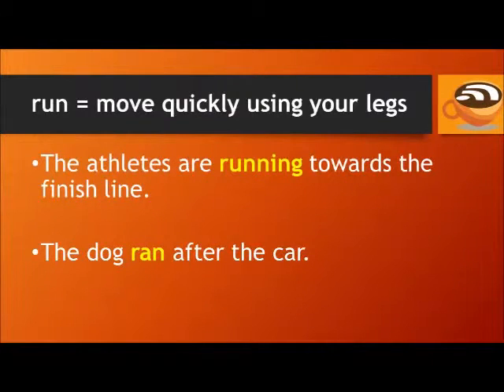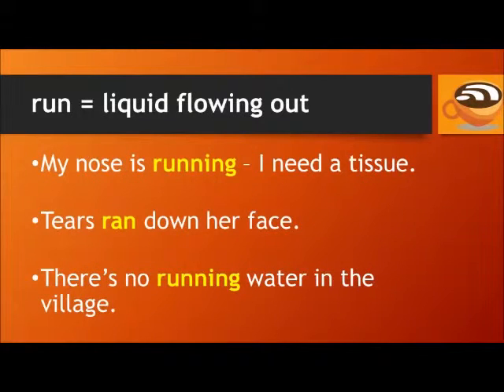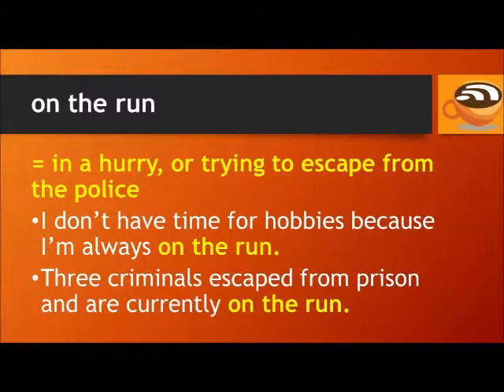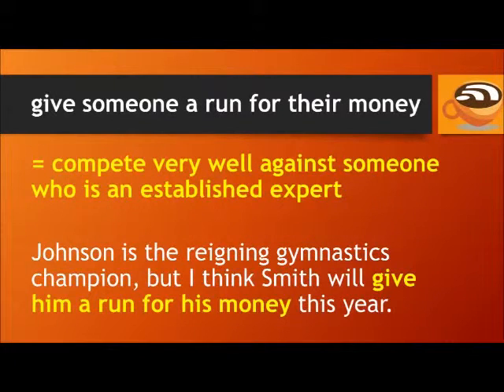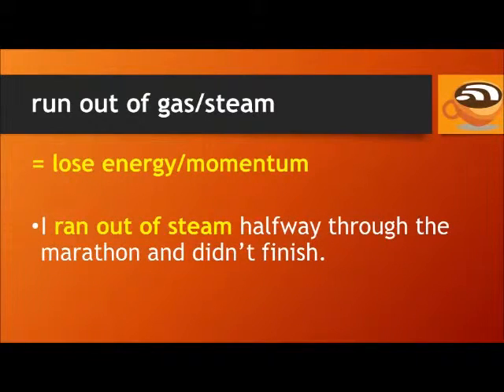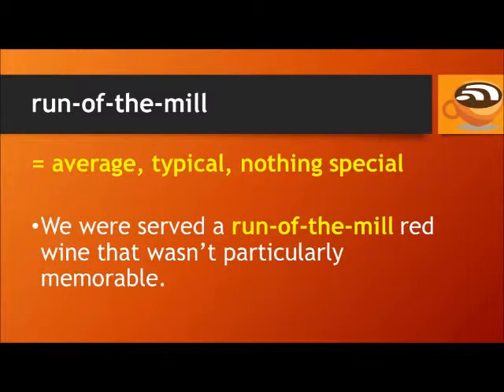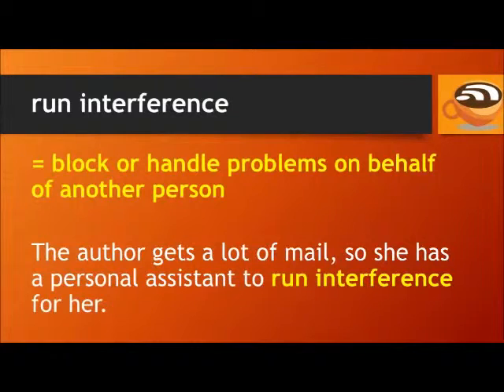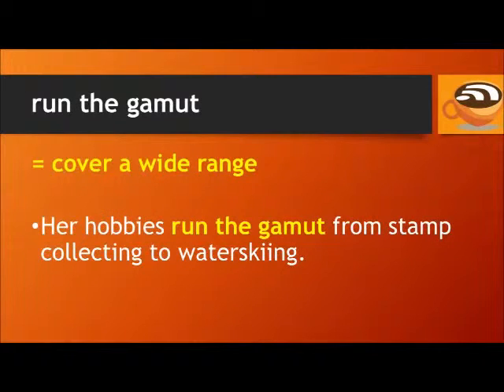Englisch Lernen ☆ 30 Ausdrücke mit "RUN"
) Das englische Wort "RUN" bedeutet nicht nur "laufen". Je nach Zusammenhang können verschiedene Dinge damit ausgedrückt werden.

So zum Beispiel "I`m running a business" (Ich betreibe ein Business / Geschäft). Im folgenden Video sehen Sie 30 Ausdrücke mit "RUN". Verbessern Sie Ihr Englisch. Erweitern Sie Ihren Wortschatz.

Ich hoffe dieses Lernvideo hat Ihnen geholfen. Dieses Video wurde von einem anderen YouTube-Nutzer erstellt und durch die Lizenz CC-BY für die Wiederverwendung zugelassen. Der Kanal des Nutzers ist: